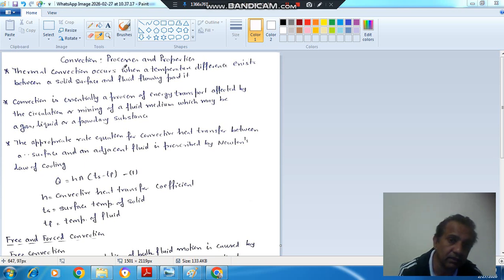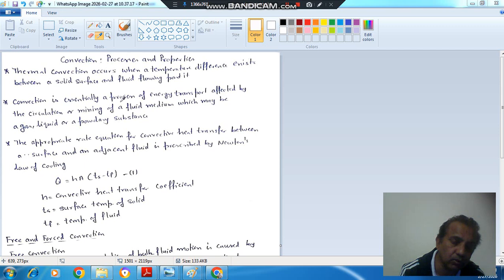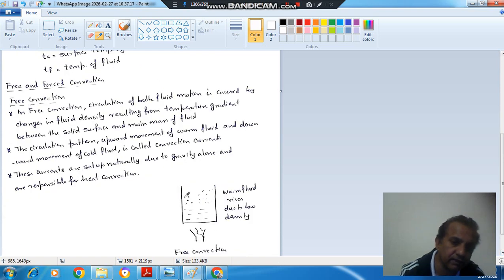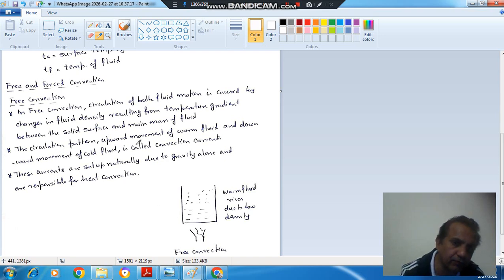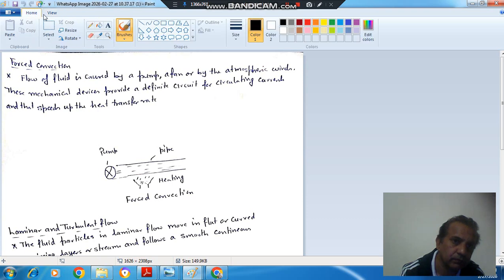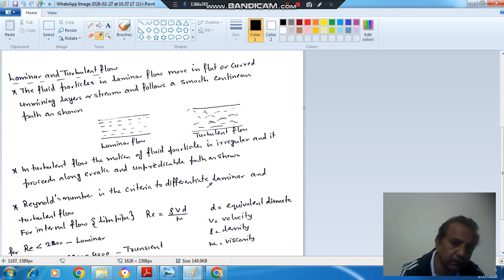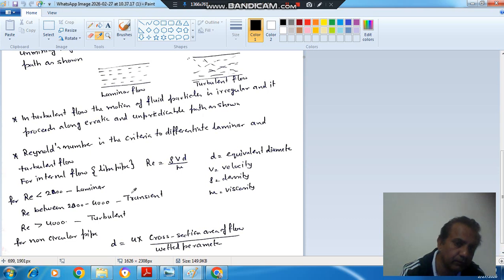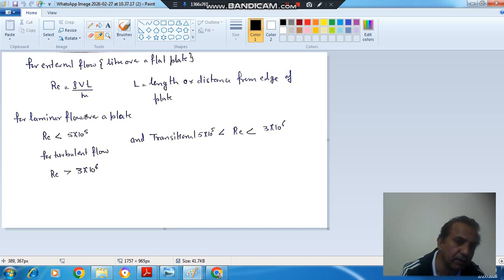Newton's law of cooling ,free and forced convection,laminar and turbulent flow (Convection)